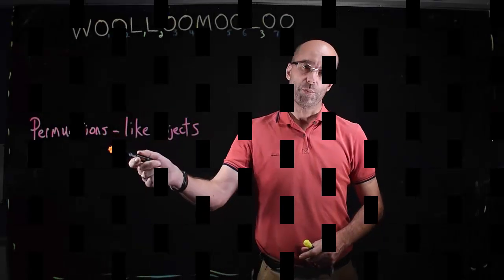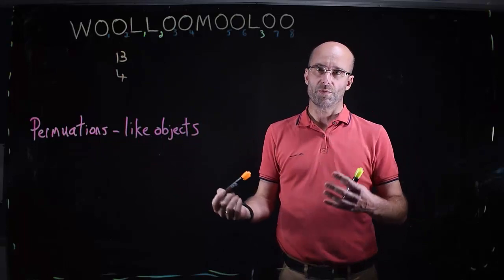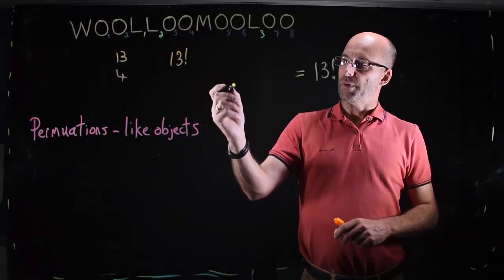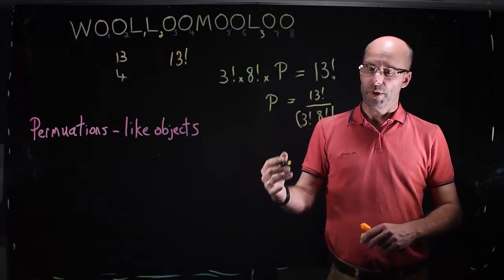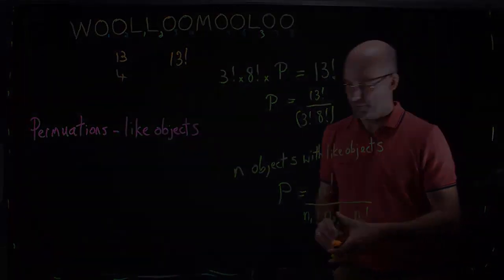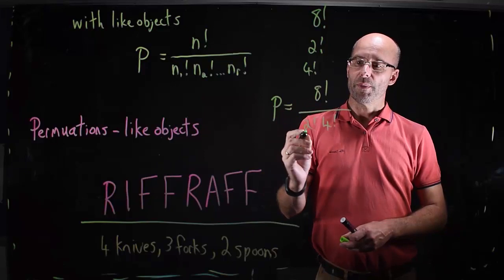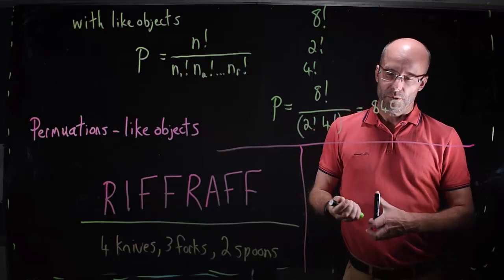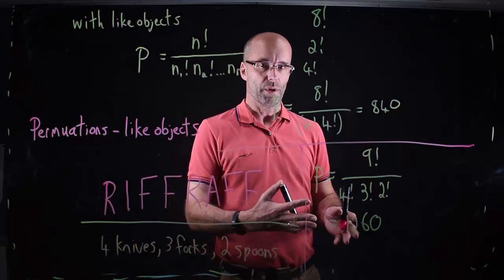Permutations with like objects (with added tragic spelling error!)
Watch a man spell a key word incorrectly - a travesty unfolds.